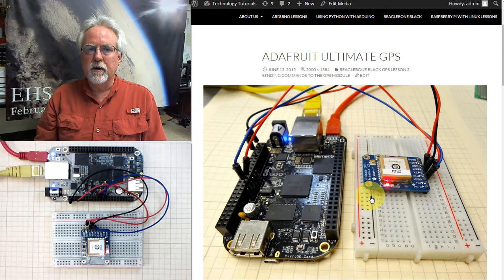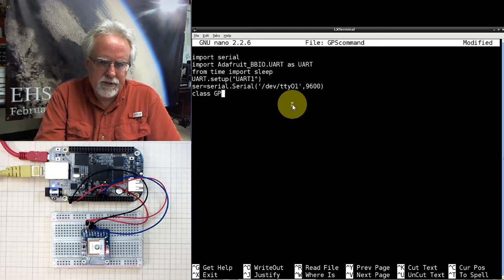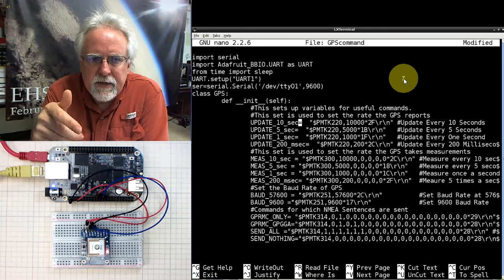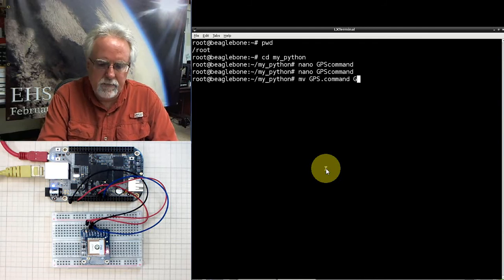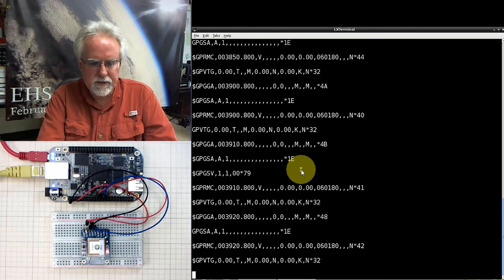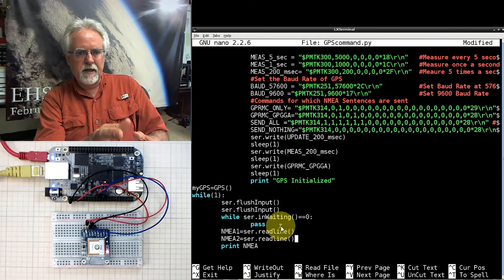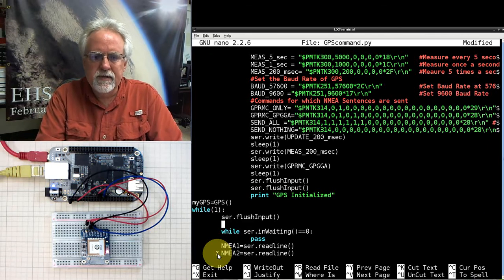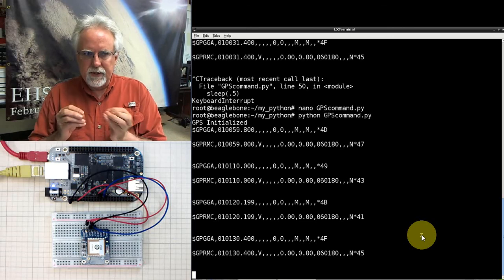Beaglebone Black GPS Tracker LESSON 2: Sending Commands to the Adafruit GPS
This lesson shows you how to control the Adafruit Ultimate GPS breakout from the Beaglebone Black. We show you the commands you can send the GPS to configure the baud rate, the NMEA sentences that are reported, and the rate that the sentences are reported.

# Provided "AS IS", without warranty of any kind, express or implied.
# In no event shall the author be liable for any claim, damages, or liability
# arising from the use or execution of this code. Educational use only.